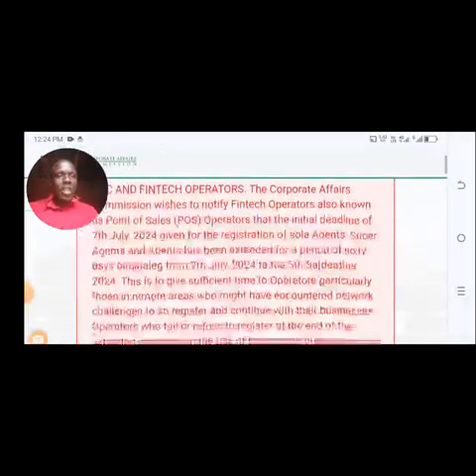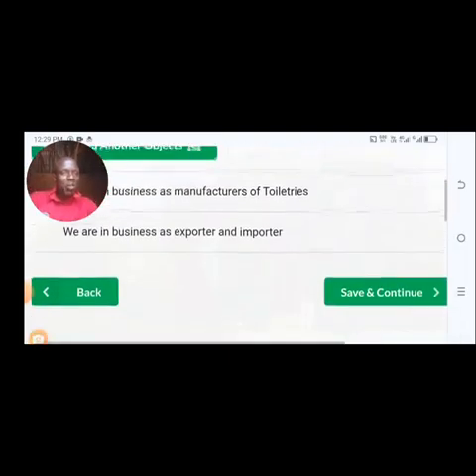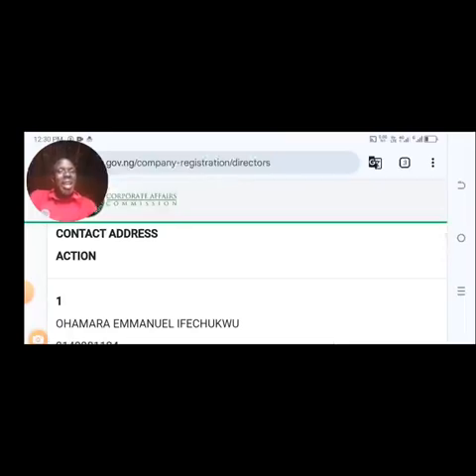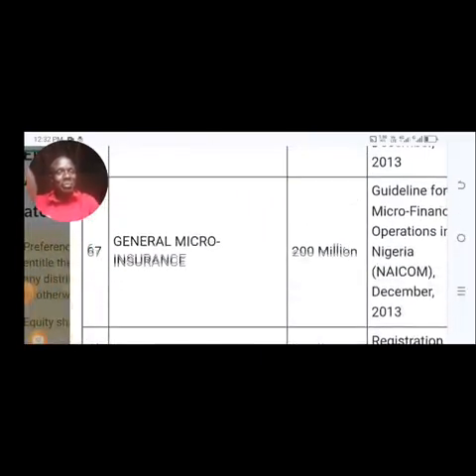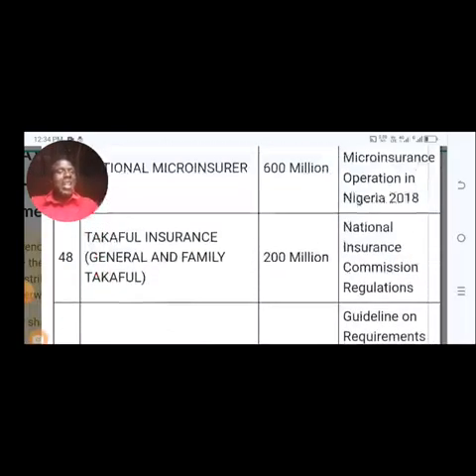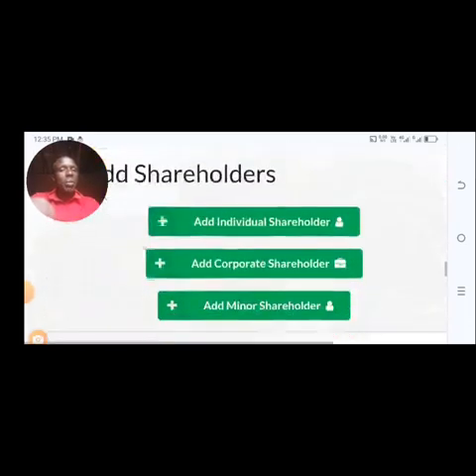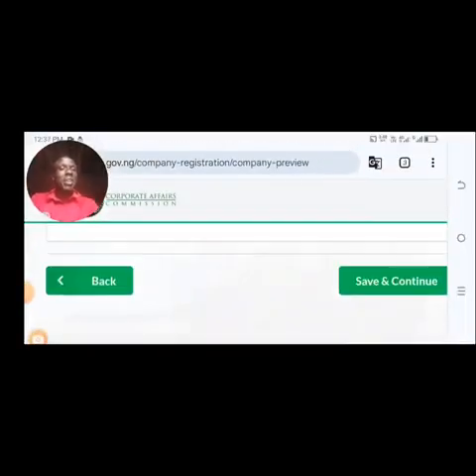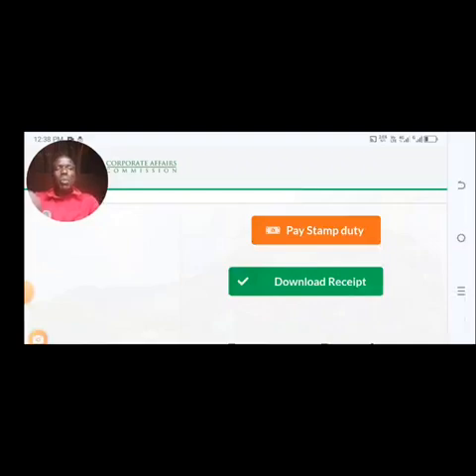COMPANY REGISTRATION IN NIGERIA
This is a complete tutorial on how to register a company name in Nigeria